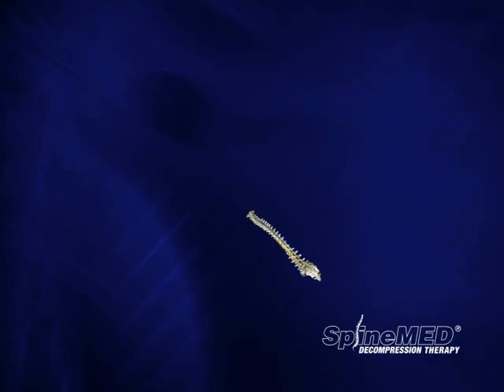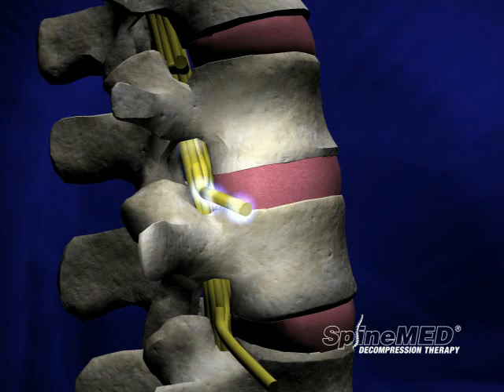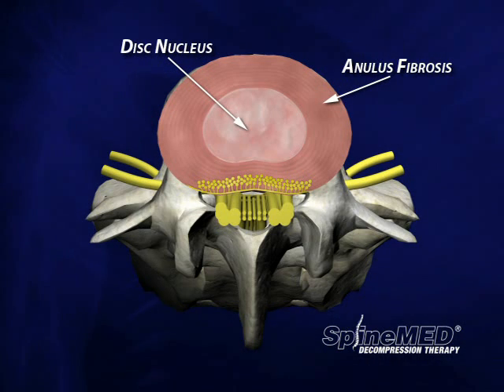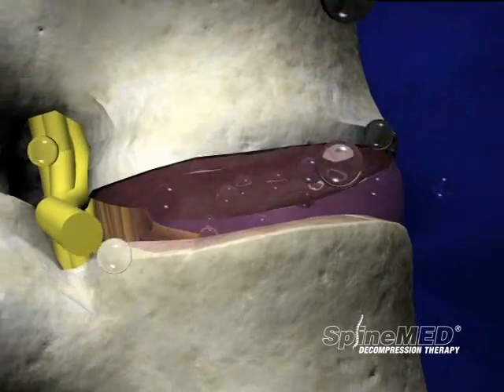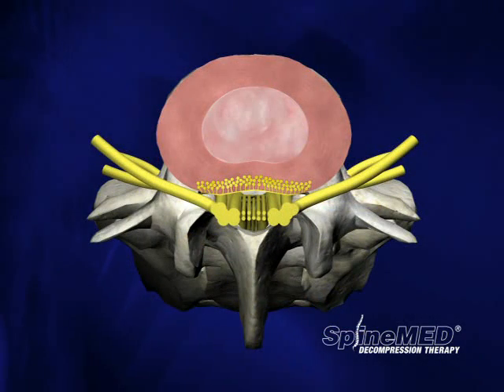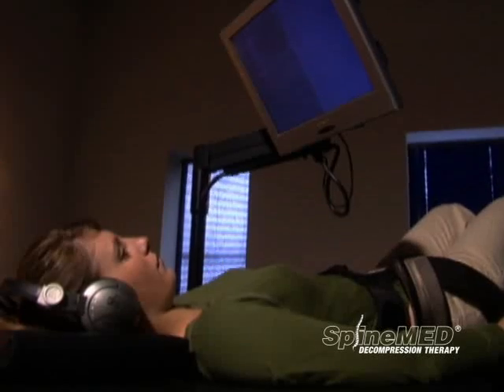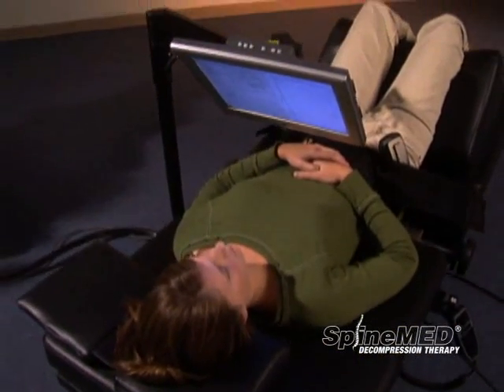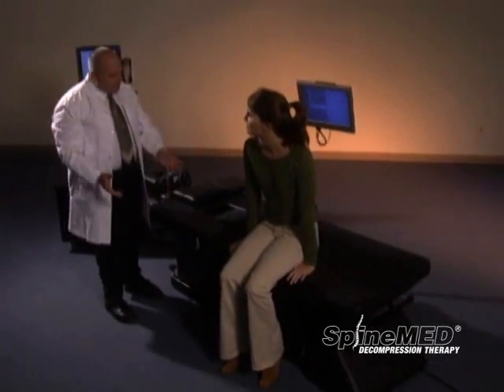TSC SpineMED Decompression Therapy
This video shows how TSC uses SpineMED to perform decompression therapy.